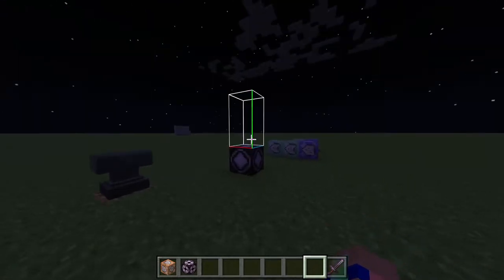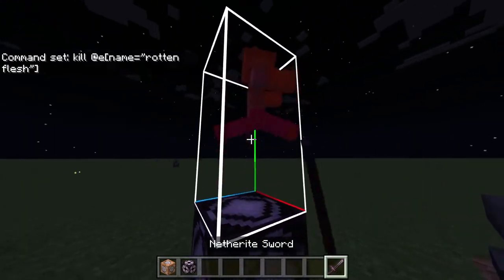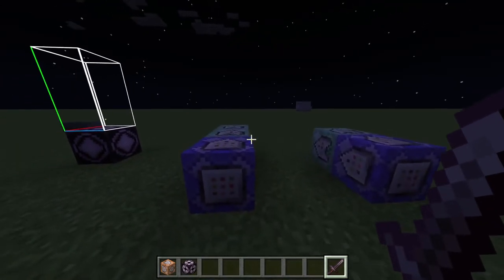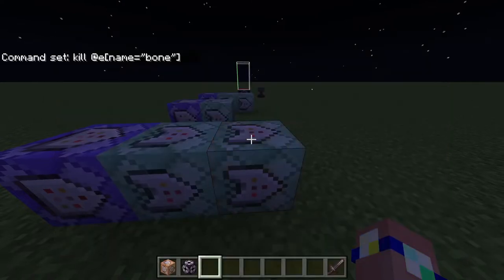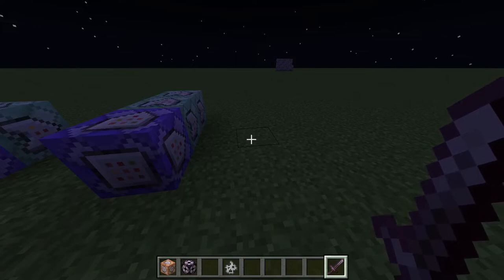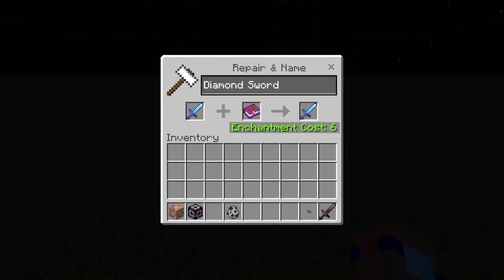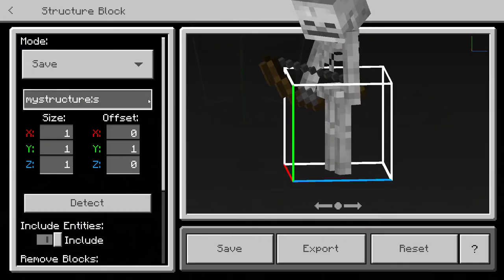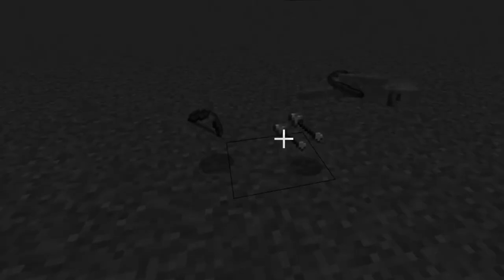How To Make Custom Mob Drops [Minecraft Bedrock] [Tutorial]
Creating Custom Mob Loot in Minecraft (NO MODS) Bedrock Edition! How to customise mob drops to any items you like!

00:00 - Intro
00:12 - Showcase
00:23 - Explanation for First Method
02:22 - Explanation for Second Method
04:14 - Walkthrough for First Method
07:35 - Walkthrough for Second Method
12:39 - Command Weaknesses
13:26 - Heartbreaking Moment
13:38 - Outro